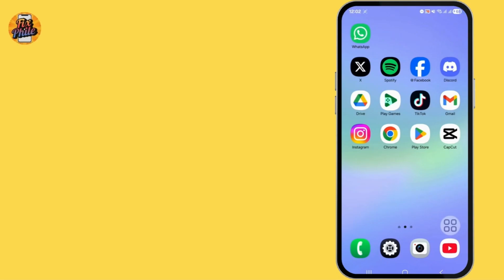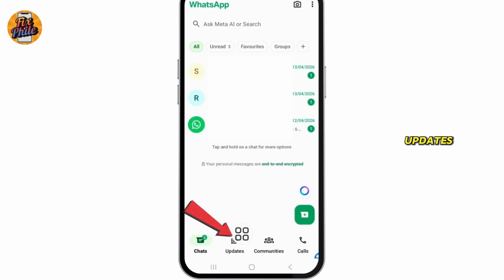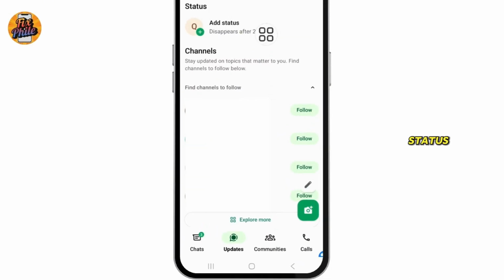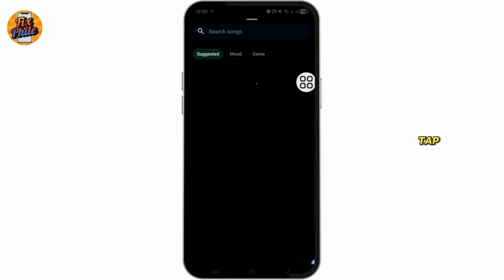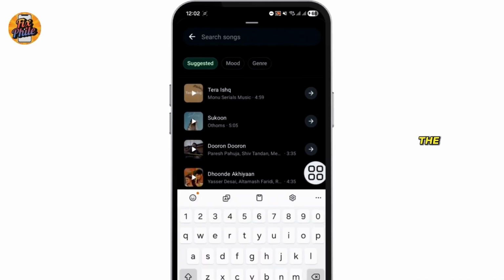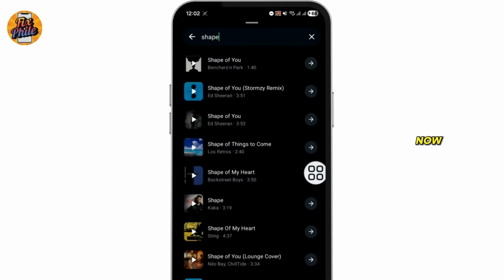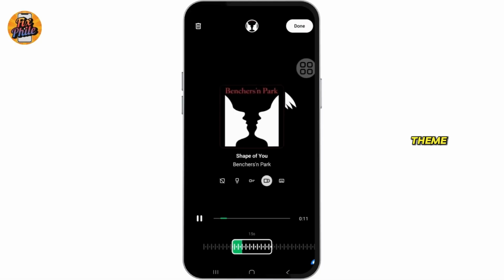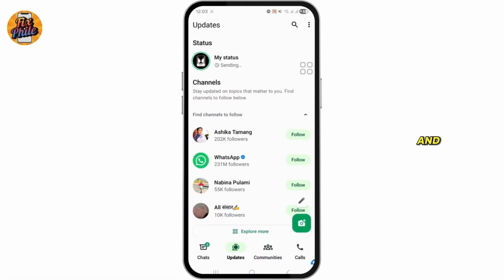How To Add Music To WhatsApp Status 2026 | WhatsApp Status Song Feature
Hey Guys! In This Video, I’m Gonna Show You How To Add Music To WhatsApp Status In 2026. Follow These Simple Steps To Add Your Favorite Songs To Photos Or Videos!

Steps Covered In This Video:
0:00 – Intro
0:05 – Open WhatsApp → Updates Tab
0:15 – Tap Add Status (+)
0:30 – Capture Photo/Video
0:45 – Tap Music Icon
0:55 – Choose Song & Adjust Clip
1:05 – Post Status
1:07 – Done

You Can Easily Add Music To Your WhatsApp Status And Make It More Engaging With Songs And Themes!

how to add music to whatsapp status 2026, whatsapp status song feature, add music whatsapp status android iphone, whatsapp music status update, how to put song in whatsapp status, whatsapp new features 2026, mobile status tips, whatsapp tricks and tips, social media status guide, add audio to status